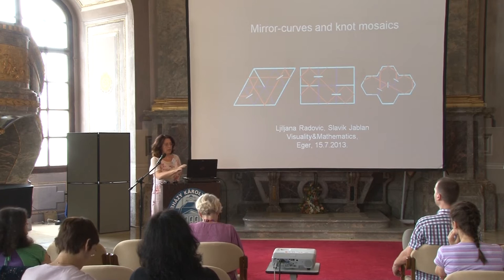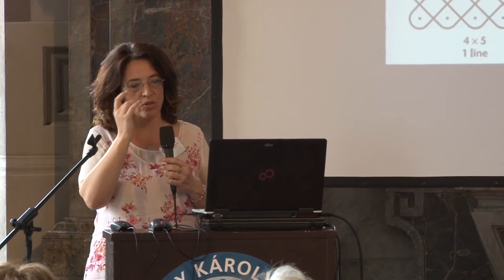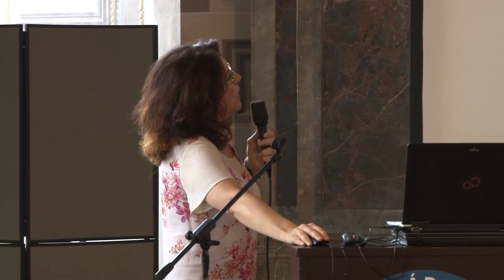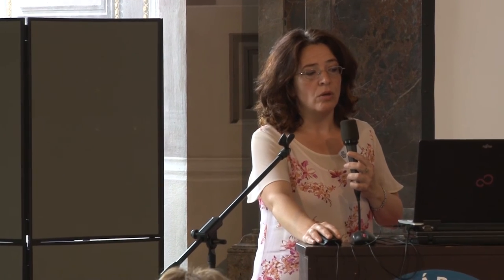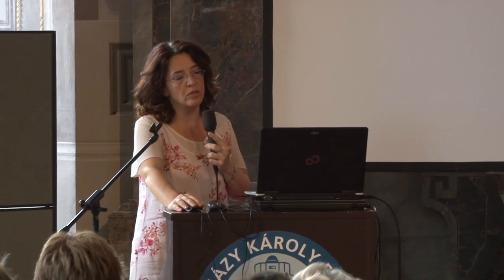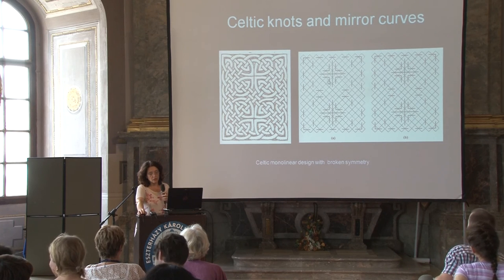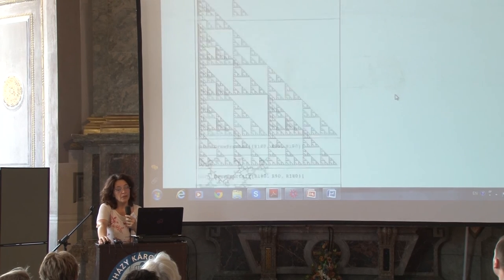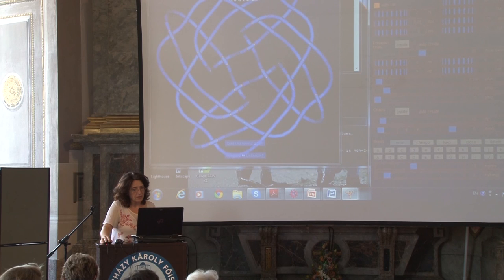Summer University - Ljiljana Radović (2013)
Lecture: Ljiljana Radović
European Summer School for Visual Mathematics and Education
July 14 - 25, 2013.
Eger, Hungary